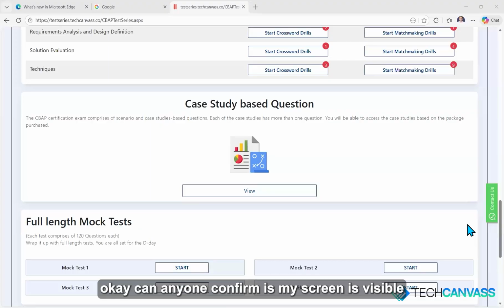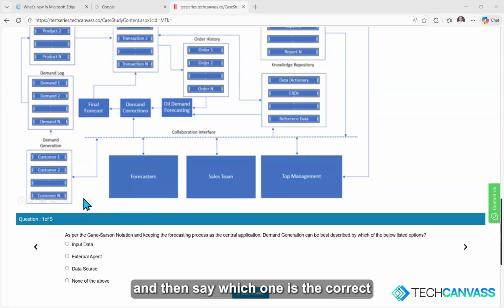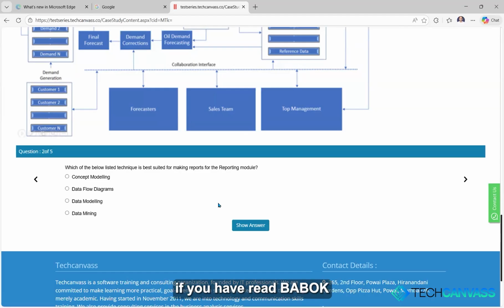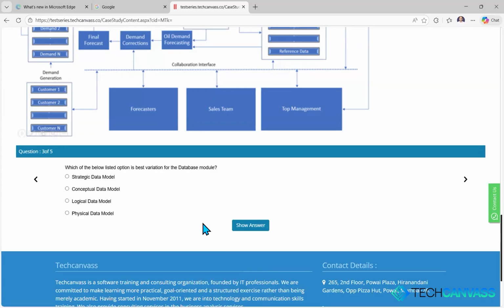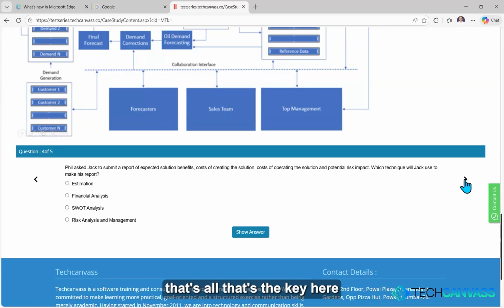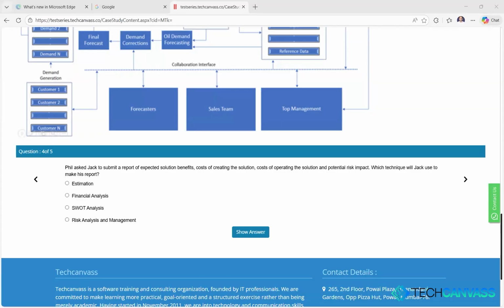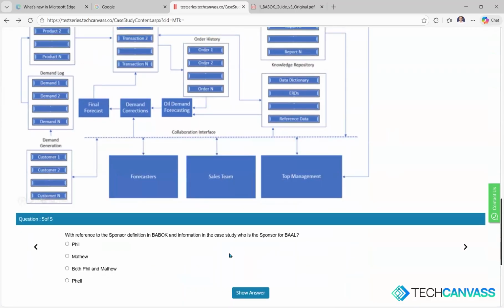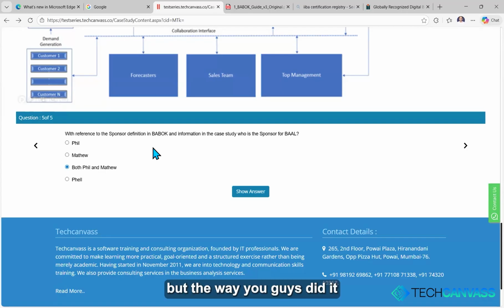Mastering CBAP Case Study and Scenario Based Questions | Techcanvass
Preparing for the **Certified Business Analysis Professional (CBAP) exam can feel overwhelming—especially when it comes to solving case study–based questions. In this video from our detailed masterclass, our expert instructor explains how to approach CBAP case studies strategically and avoid common mistakes that many candidates make.

This session covers the exam structure, case study solving techniques, BABOK knowledge areas, and practical strategies to help you improve your chances of clearing the CBAP exam.

You will also learn how certifications like Certification of Capability in Business Analysis (CCBA) and Entry Certificate in Business Analysis (ECBA) fit into a Business Analyst’s career path and how professionals typically progress toward CBAP.

Whether you are an aspiring Business Analyst, experienced BA, or someone preparing for a Business Analysis certification, this session will give you actionable tips to solve case studies effectively and prepare with confidence.

* CBAP exam structure and question pattern
* How case study questions appear in the exam
* Strategies to approach long case studies efficiently
* How to identify the correct BABOK knowledge area
* Techniques to eliminate wrong answers quickly
* Understanding conceptual, logical, and physical data models
* Data modelling vs data mining concepts
* Practical preparation tips for working professionals

⏱️ Video Chapters
00:00 Waiting for Participants & Pre-Session Discussion
00:20 Welcome to the Session
00:40 About Techcanvass
01:20 Training Programs Offered by Techcanvass
02:00 Learning Approach – Practical & Industry-Oriented Training
02:30 Introduction of the Speaker – Harsh Cherasar
03:40 Session Topic – Cracking CBAP Case Studies
04:10 Who Should Attend – CBAP vs CCBA Candidates
05:10 Audience Interaction – BABOK Familiarity
06:10 Why Case Studies Feel Intimidating
07:00 CBAP & CCBA Exam Pattern Overview
08:10 ECBA, CCBA, and CBAP Certifications Explained
09:10 CBAP Exam Structure – 120 Questions in 3.5 Hours
10:00 Case Study Questions in the CBAP Exam
11:00 Structure of Case Studies in the Exam
12:00 Strategy 1 – Skip Case Studies Initially
12:30 Strategy 2 – Attempt Case Studies First
13:00 Typical Length of Case Studies
13:30 Smart Approach – Start with the Question
14:10 Identifying the Knowledge Area
15:00 Using BABOK Knowledge Areas to Solve Questions
15:40 Eliminating Incorrect Options
16:20 Understanding Strategy Analysis Questions
17:10 Identifying Tasks within Knowledge Areas
18:00 Importance of BABOK Tasks & Elements
19:00 How to Recall Inputs, Outputs & Stakeholders
20:00 Memorizing BABOK Elements for Faster Answers
21:00 Structuring Your Thinking During the Exam
22:00 Practical Tips to Solve Case Study Questions
23:00 Common Mistakes Students Make in Case Studies
24:00 Summary of Case Study Solving Strategy
24:56 Study Groups for CBAP Preparation
25:40 How Peer Learning Helps in Certification Success
26:00 Transition to Case Study Practice
26:17 Introduction to the Techcanvass Practice Portal
27:08 Screen Sharing & Browser Setup
27:42 Assumption: Participants Familiar with BABOK
28:36 Preparing Participants for Case Study Exercise
29:11 Strategy for Solving Case Study Questions
30:52 First Case Study Question Explained
31:43 Identifying Techniques in the Question
32:18 Data Flow Diagram Technique Explanation
34:00 Eliminating Incorrect Options
36:04 Gane-Sarson vs Yourdon Notation Explained
38:03 Logical Approach to Solving Case Study Questions
41:01  Final Advice & Closing Message

🎓 Start Your CBAP Preparation

If you want structured preparation for the Certified Business Analysis Professional (CBAP) exam, explore our training program.

For more videos on:
* Business Analysis
* CBAP / CCBA / ECBA Certification
* Product Management
* Data Analytics & AI for Professionals